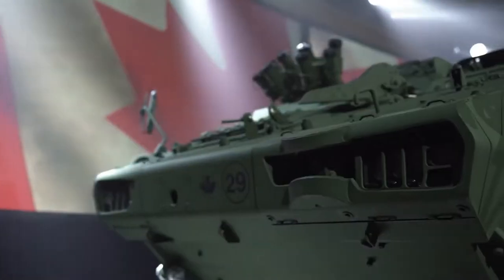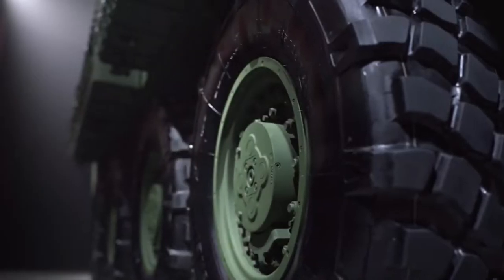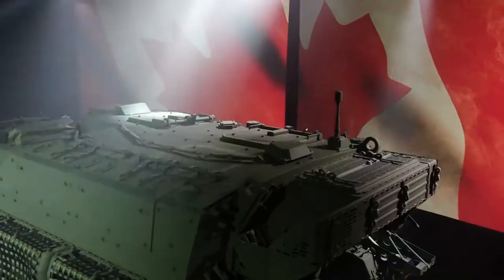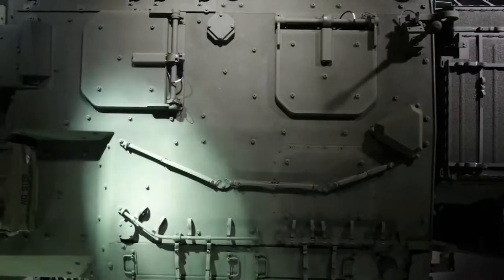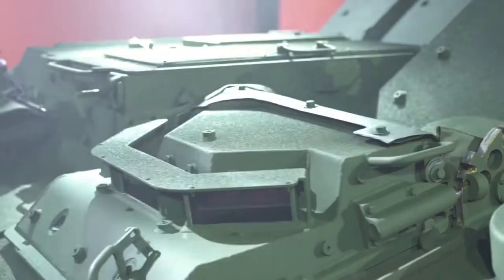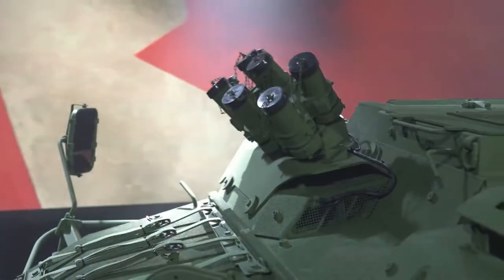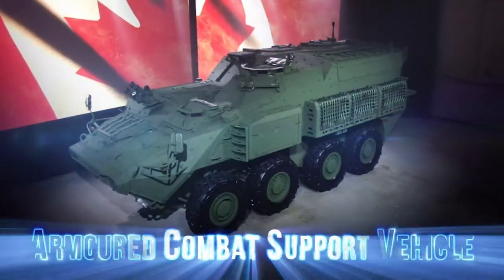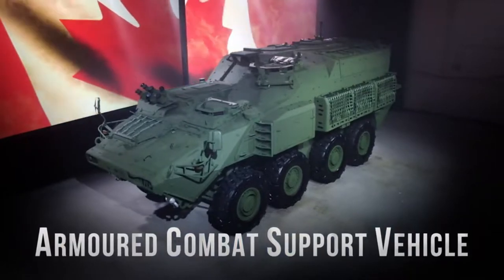US Army just tested new Canadian combat vehicle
The U.S. Army Futures Command has released new footage from Project Convergence 21 that shows a test of a new Canadian-made LAV 700 combat vehicle.

During PC21 also held tests of new LAV 700 armored personnel carrier developed by General Dynamics Land Systems-Canada that was equipped with 50mm XM913 Bushmaster automatic cannon installed in new turret system.

All these features are integrated with exceptional attention to detail, fit and finish in a high-capacity chassis rated for more than 32,000 kg. The result is a technologically advanced LAV, with speeds exceeding 110 km/h and a range in excess of 1000 km. Trench crossing capability is greater than 2.2 m and its payload is 11,000 kg.